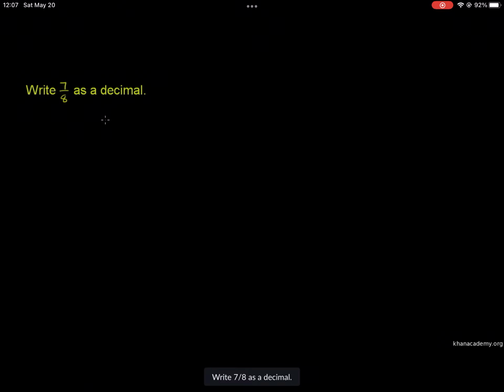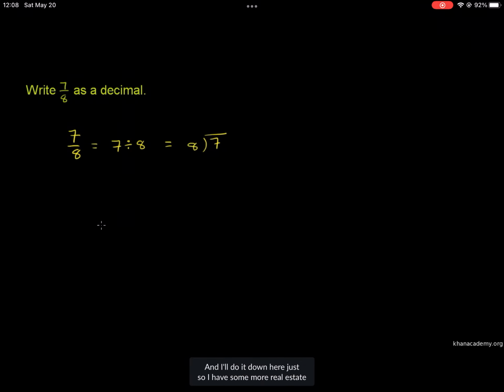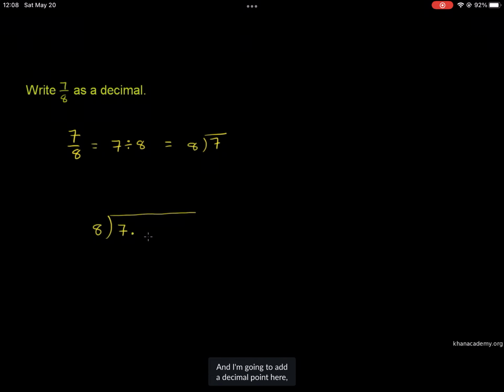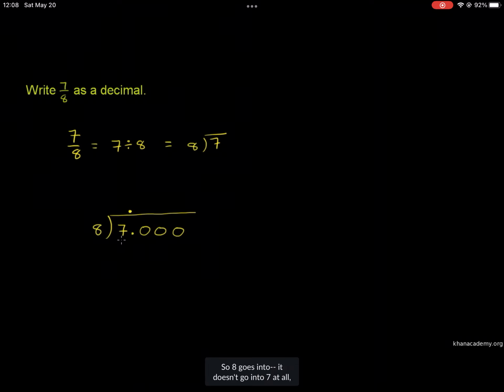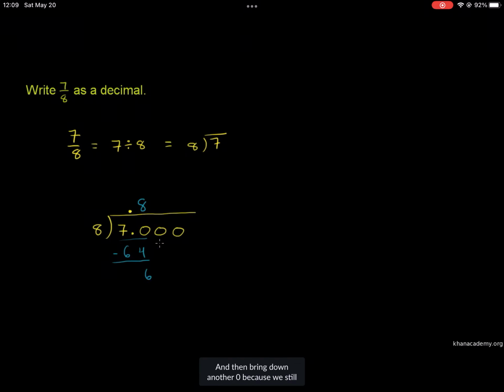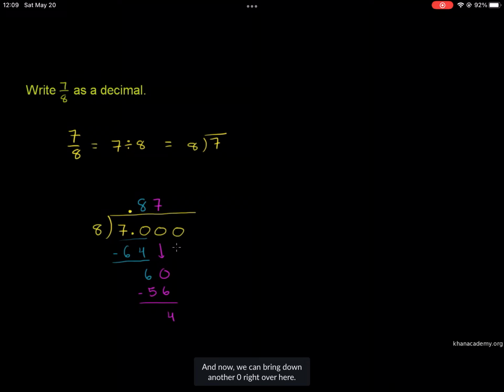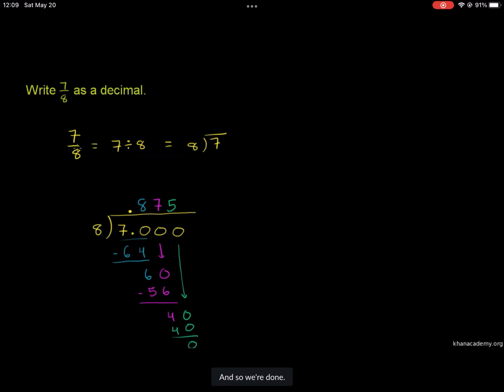Worked example: Converting a fraction (7/8) into a decimal